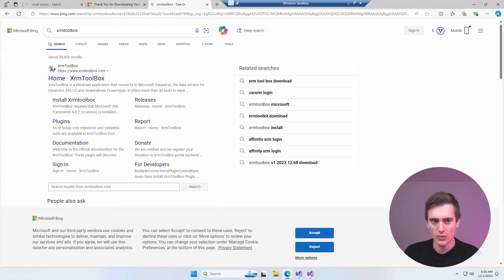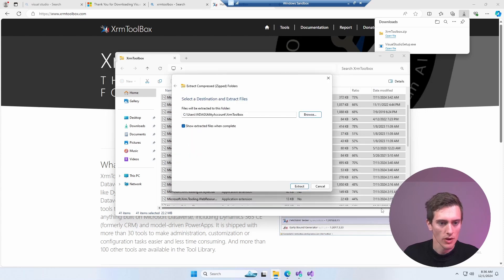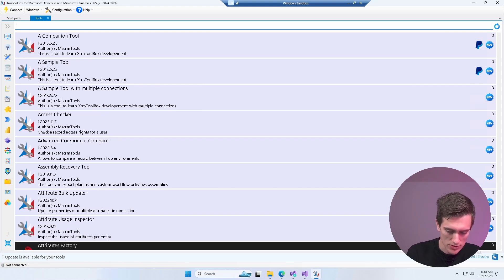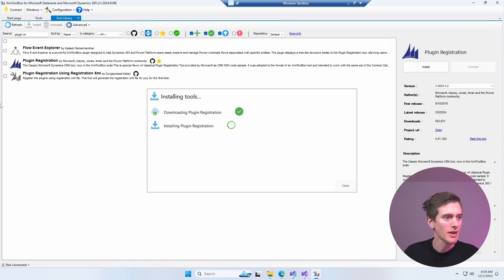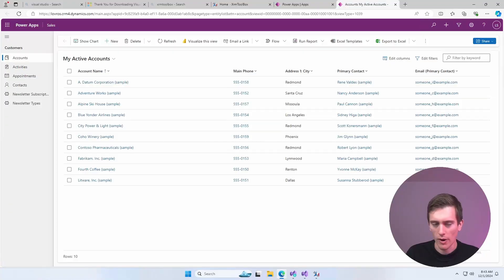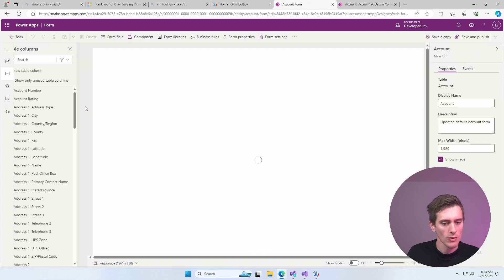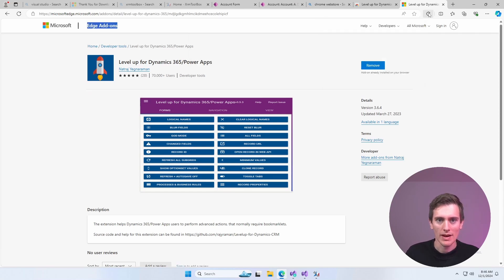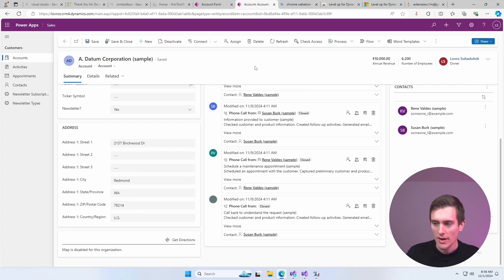Ep.03 XRMToolbox and LevelUp :: Dynamics CRM / Model Driven Apps Plugin Development Course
XRMToolbox and LevelUp are two awesome tools which you'll absolutely enjoy when developing Plugins for Dynamics 365. In this video I'll show you how to install them.